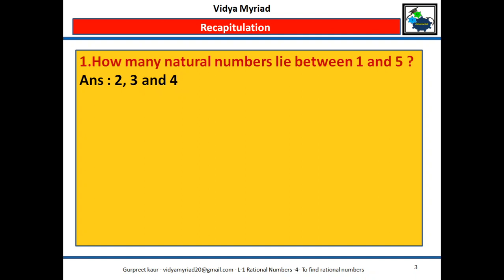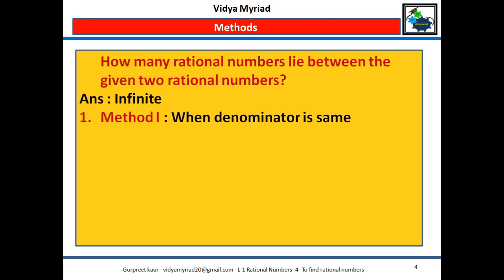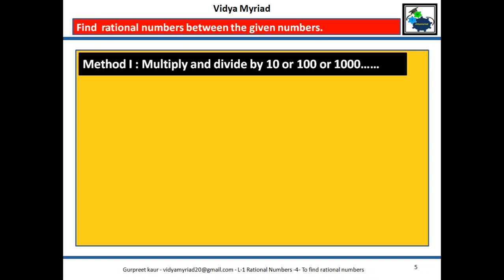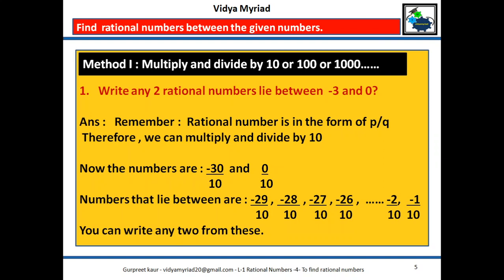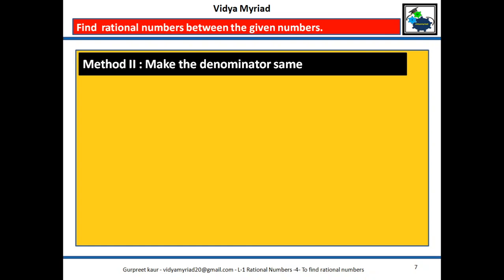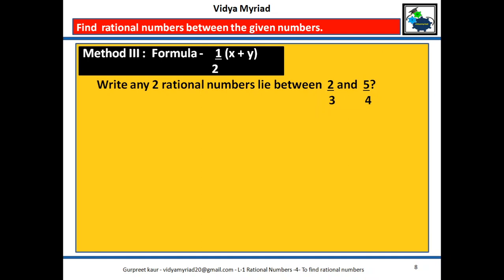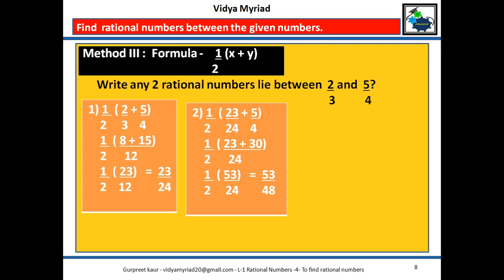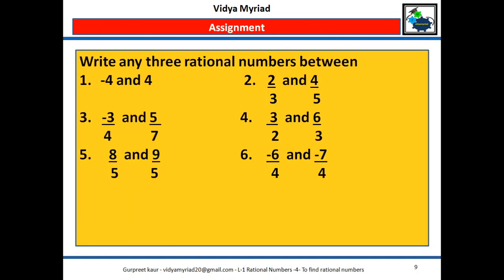Class 8 II L-1 II Rational Numbers II Part 4 II Vidya Myriad II CBSE II ICSE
Hello Students,
 This video is based on class VIII on L-1 Rational Numbers to find rational numbers between the two given rational numbers.
There are three methods explained:
Method I: When denominator is same -Multiply and divide by 10 or 100 or 1000 ...
Method II : When denominator is different - Make it same by taking LCM
Method III : Apply the formula of 1/2(x+y)

An assignment is there at the end of the video where you have to find three rational numbers between the given two numbers